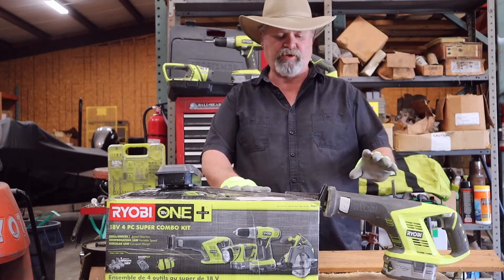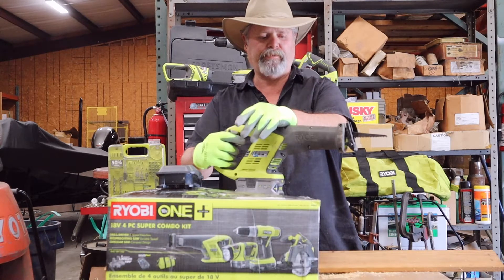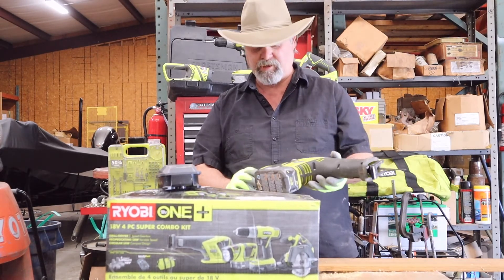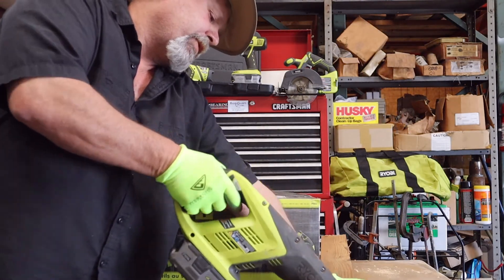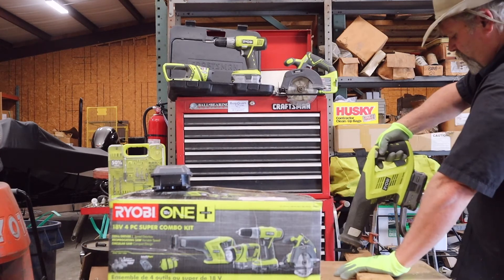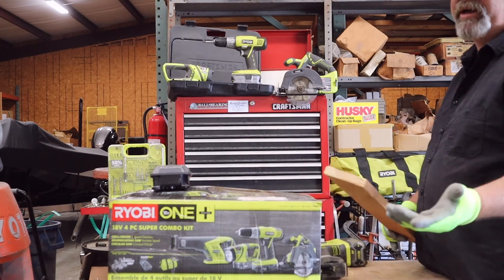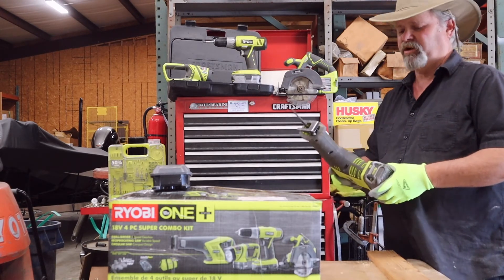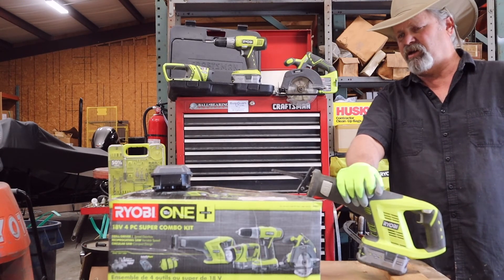Ryobi One Plus 18 Volt Reciprocating Saw Sawzall Review & DEMO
Ryobi One Plus 18 Volt Reciprocating Saw Sawzall Review & DEMO.  Just a quick look at this saw after a years use.